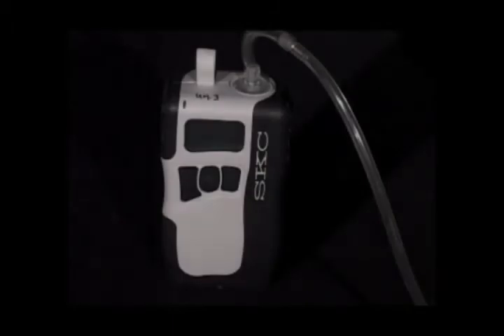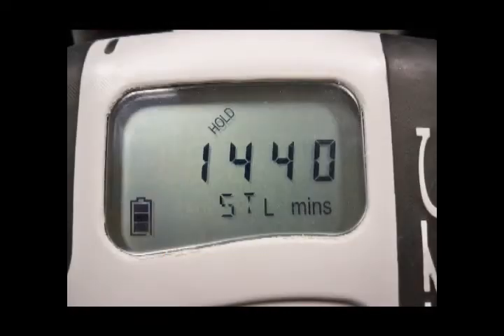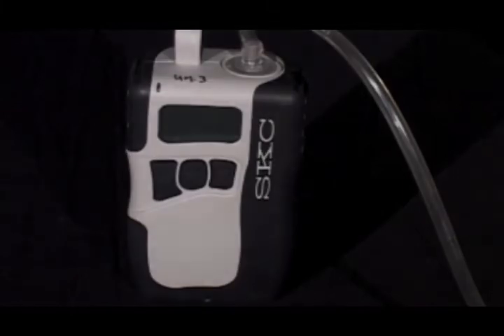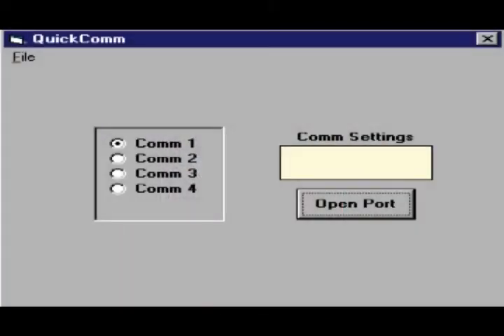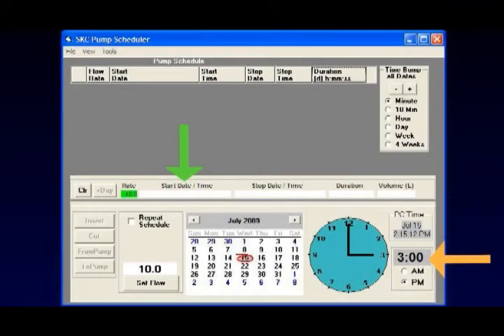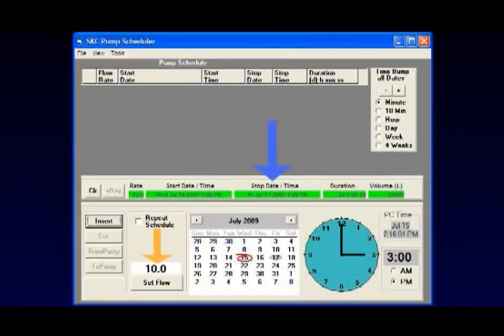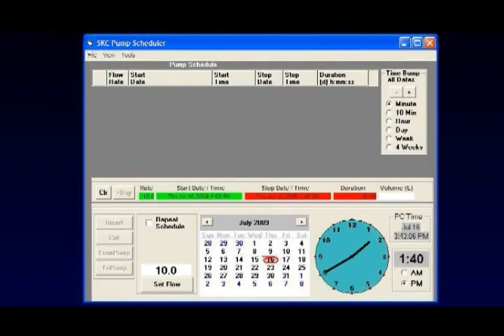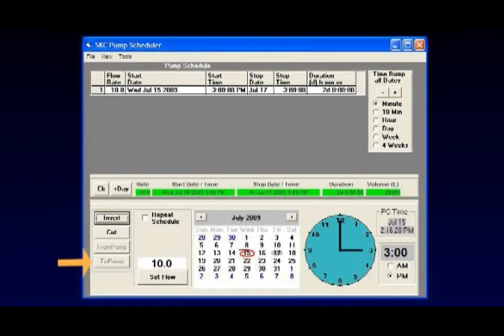leland ch 4 programming 1